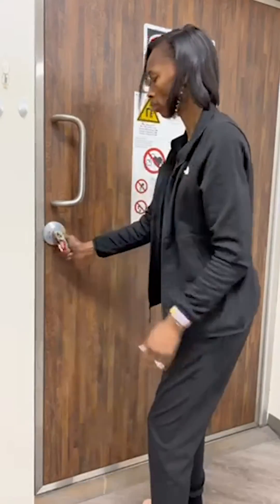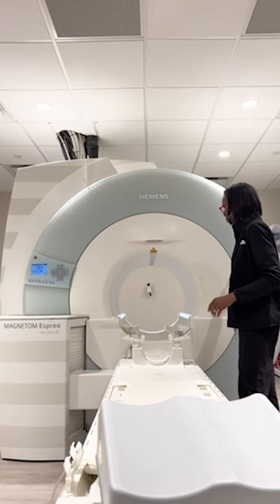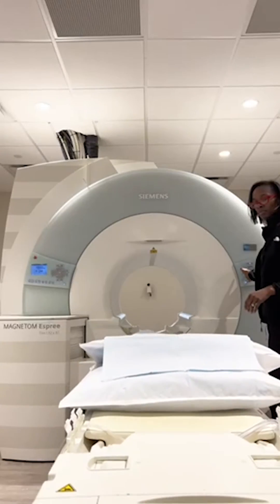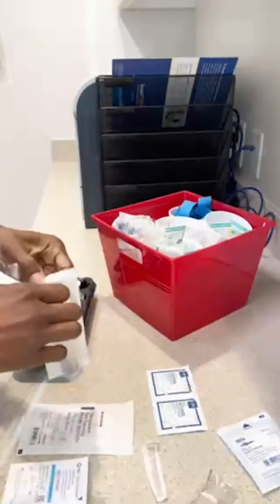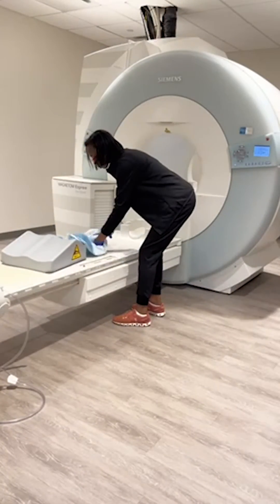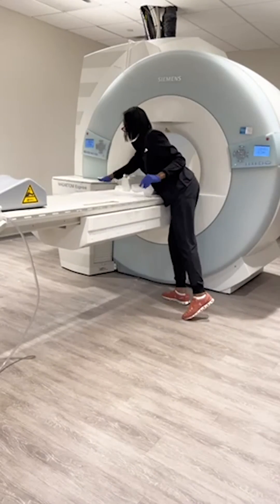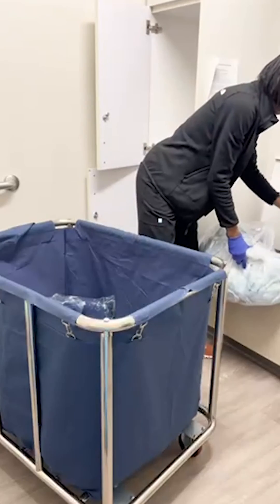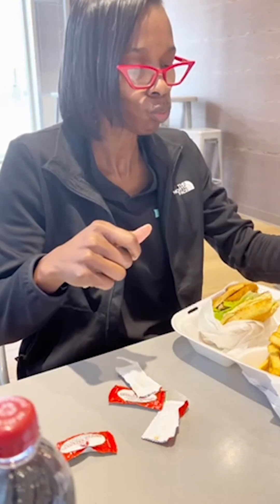A Day in the Life as a Radiologic Technologist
See what a day in the life as a radiologic technologist looks like with ASRT member Chaundria Singleton, R.T.(R)(CT)(MR).